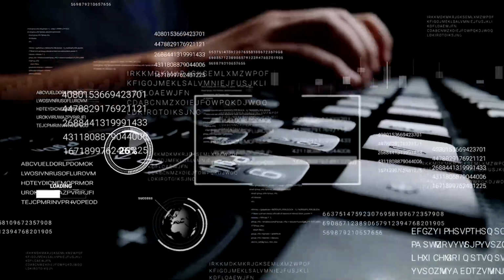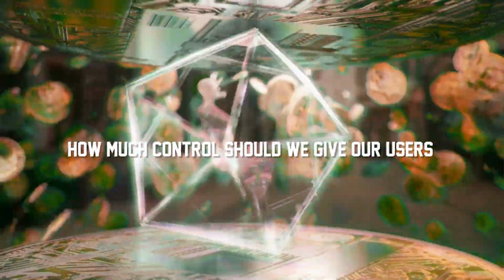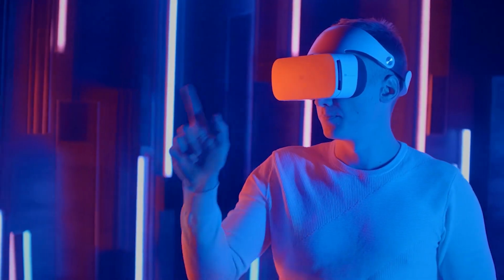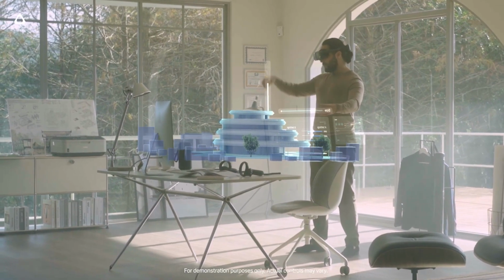How to MAKE VR Games using AI?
Hello! Welcome to Meta Gen, your portal to the Metaverse.

You are currently watching How to MAKE VR Games using AI?

Step into the world of Virtual Reality with a twist of Artificial Intelligence!

Learn how to create immersive and intelligent VR games from scratch, without any prior programming experience.

Watch this video to explore the fascinating possibilities of using AI in game development and unlock the secrets to crafting unforgettable VR experiences.

Just as there are multiple universes, there is also a metaverse – a collection of
universes but those are in the virtual world!

The metaverse is a digital space where people can interact and explore different
universes. It's a place for creativity and collaboration, where people can come
together to share their ideas and work on projects.

Welcome to the Meta Gen channel! This is the place for all things related to the
Metaverse, Virtual Reality, Augmented reality, and much more.

We'll share news, updates, and insights into these cutting-edge technologies.

So whether you're a VR enthusiast or just curious about what the future holds, be sure